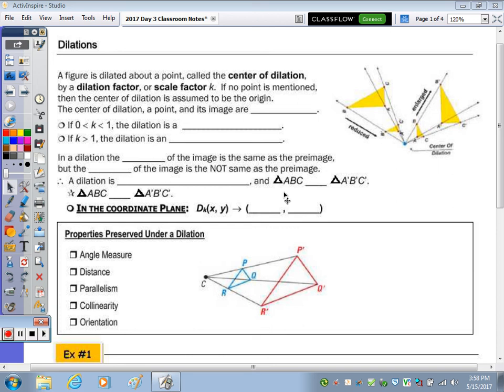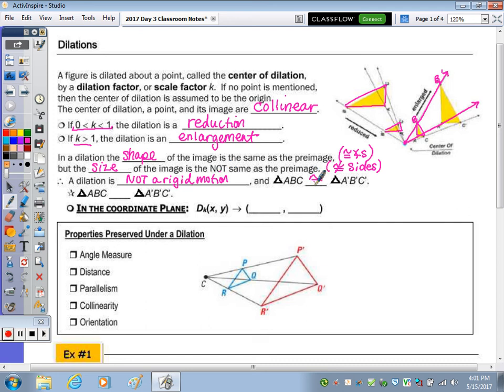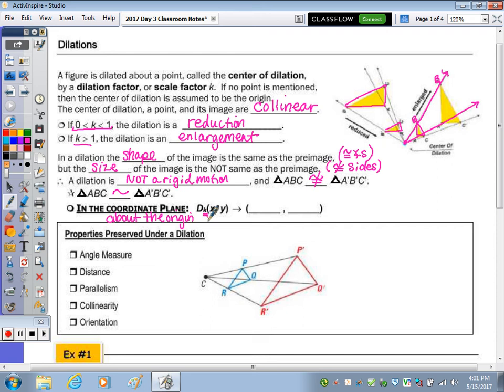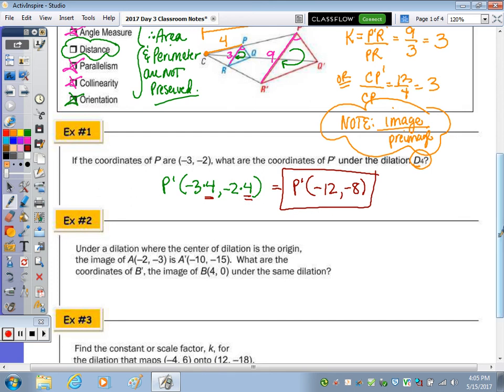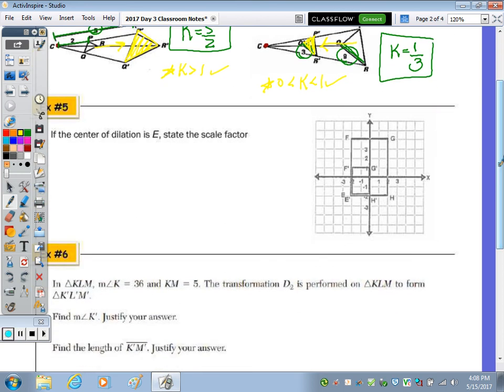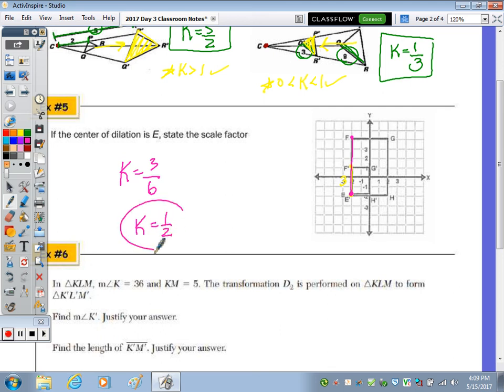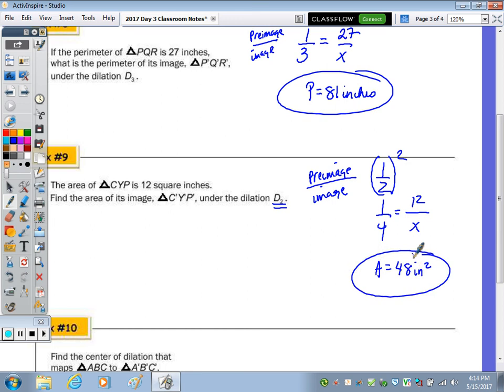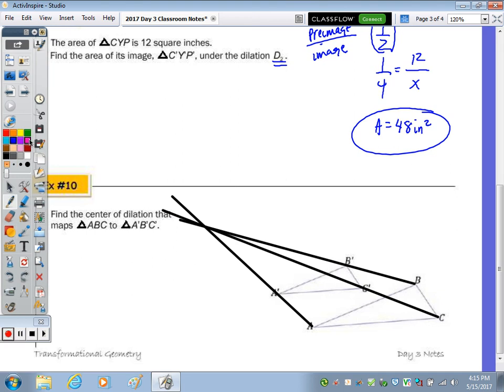Math 10H | Transformational Geometry - Day 3 Lesson